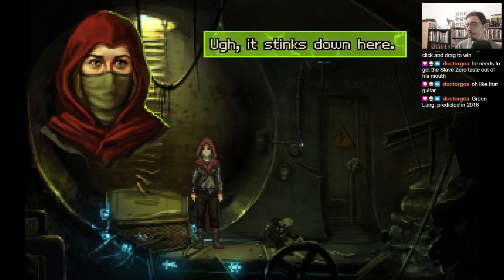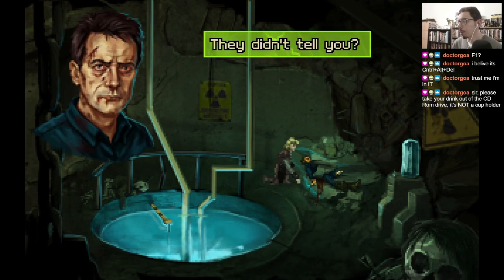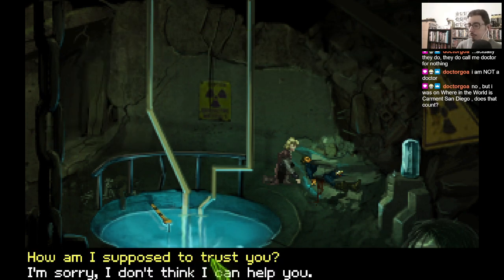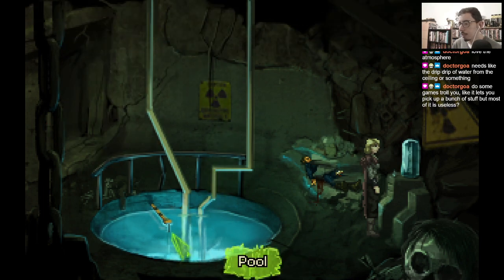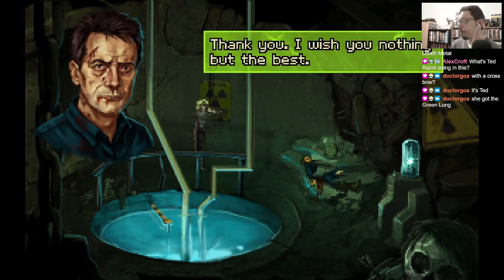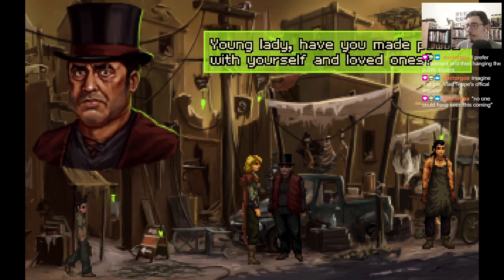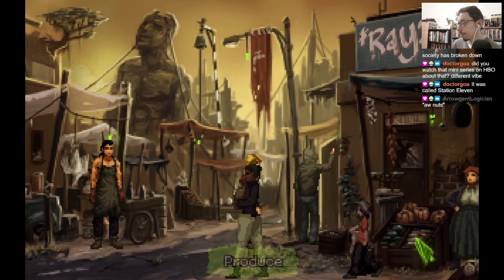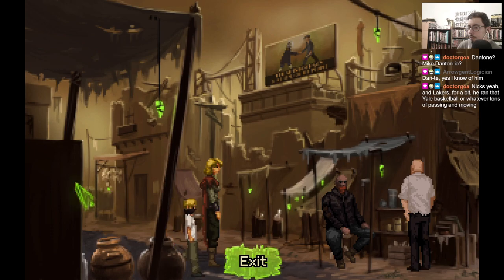Shardlight | 2016 - Longplay - PC | Part 1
Amy Wellard, a young woman reluctantly working for the government to qualify for the vaccine lottery, believes there’s a cure — and she’s going to find it. Even if it costs her her life.